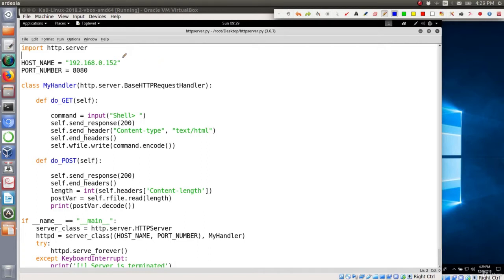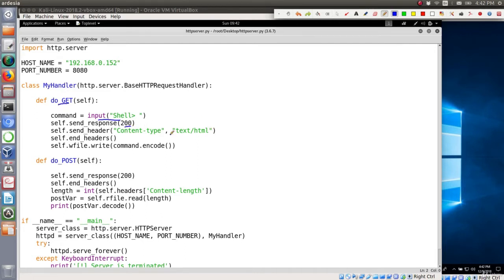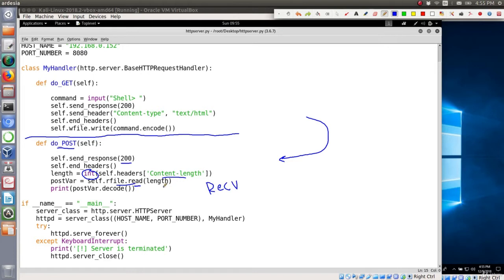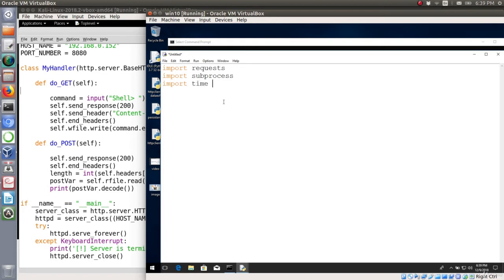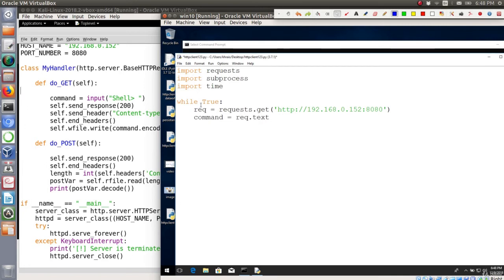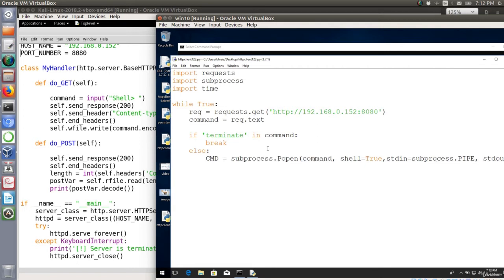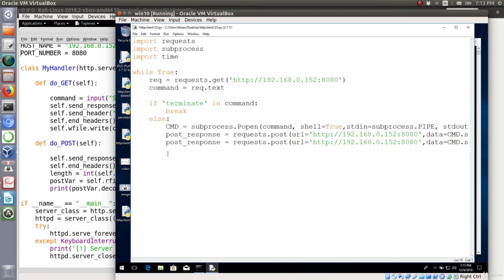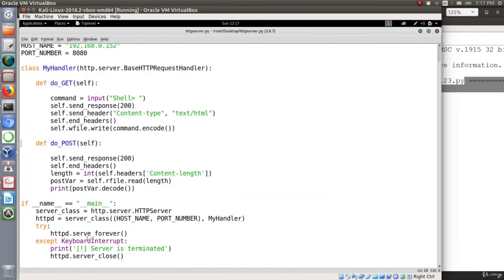10 Coding a HTTP Reverse Shell Python 3 for Offensive PenTest A Complete Practical Co urse